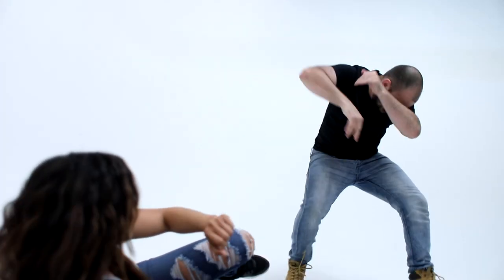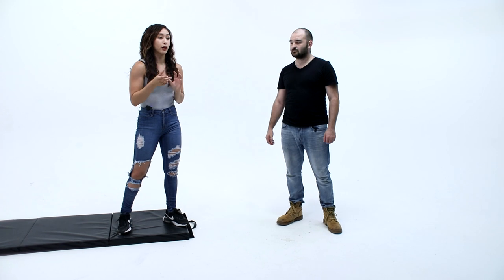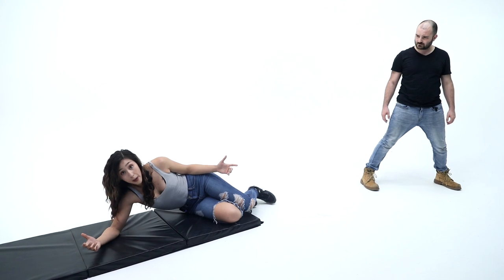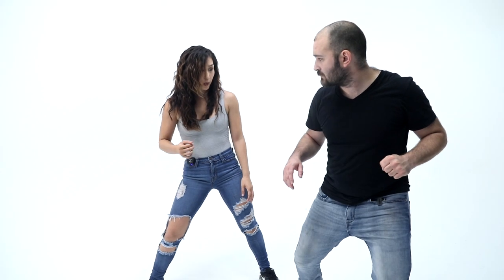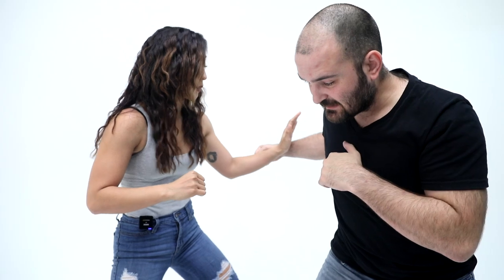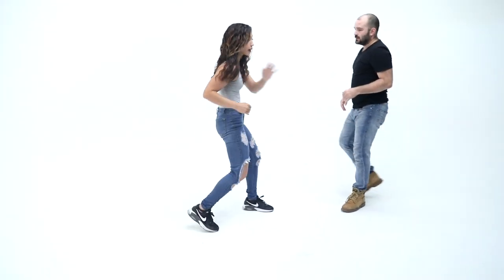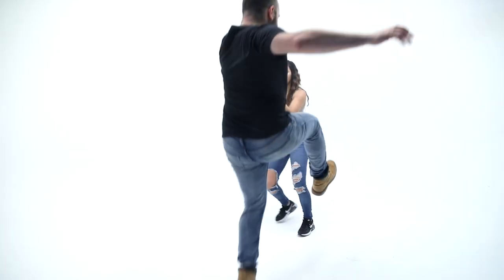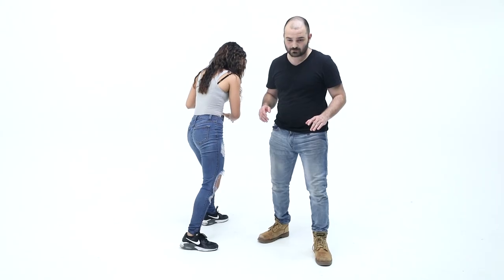HOW TO MAKE A FIGHT SCENE IN UNDER 1 HOUR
In this video, I show you my process of making fight scenes in under 1 hour.